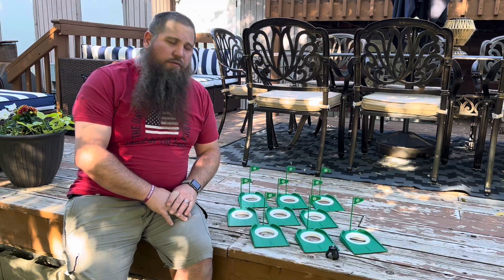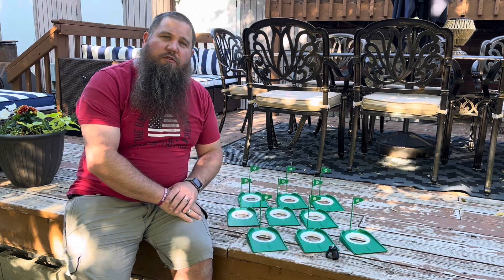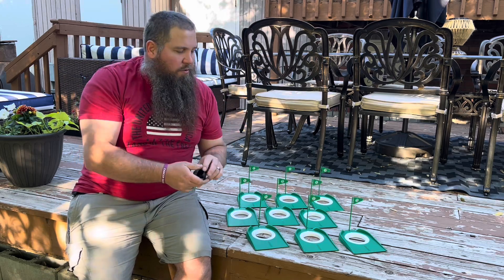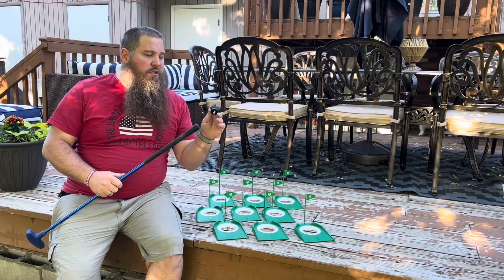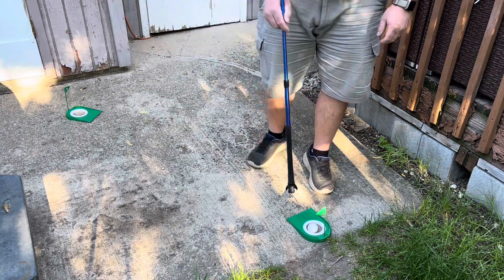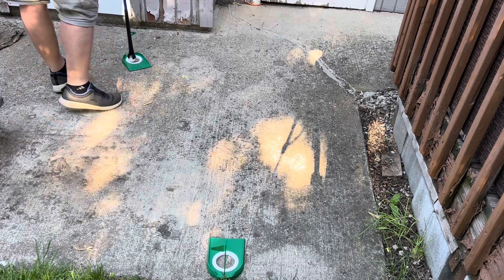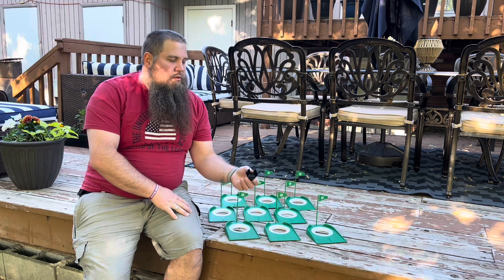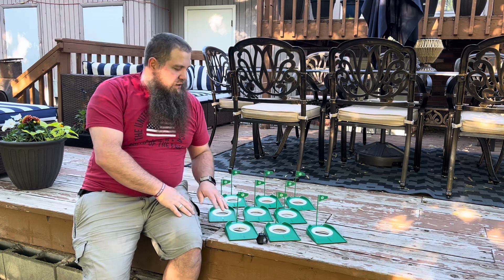Golf Putter Practice set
9 Pack Golf Putting Cups with Flags, Plastic Golf Training Aids with Golf Ball Retriever Golf Hole for Kids Adults, Putt Training Hole Set for Indoor Outdoor Office Backyard Garage